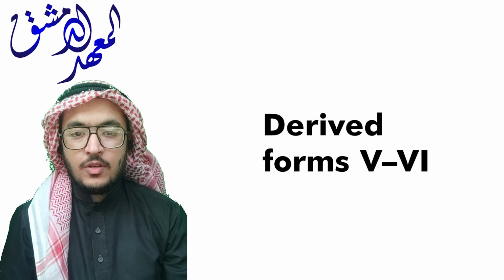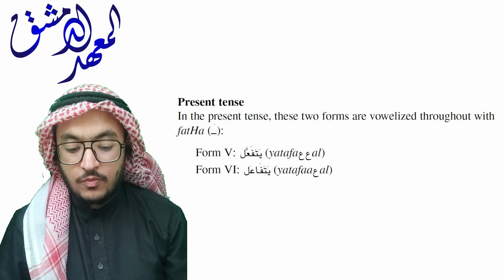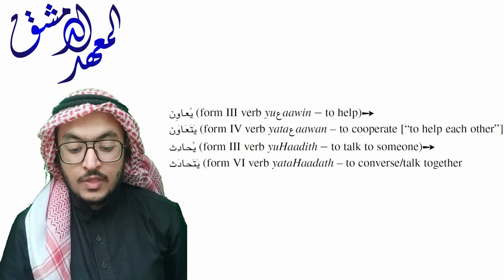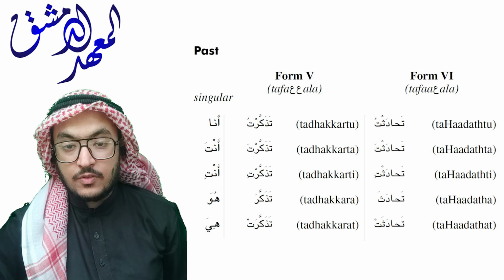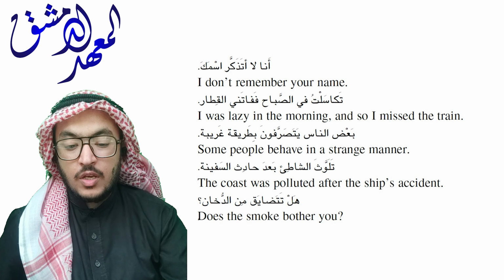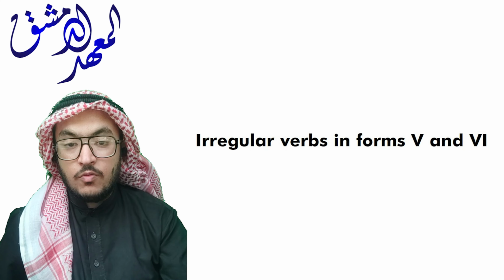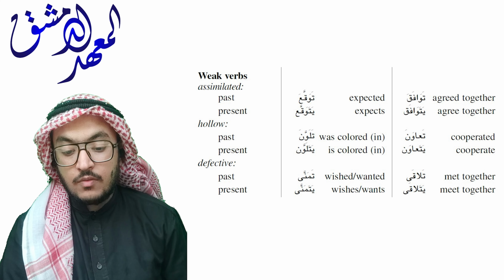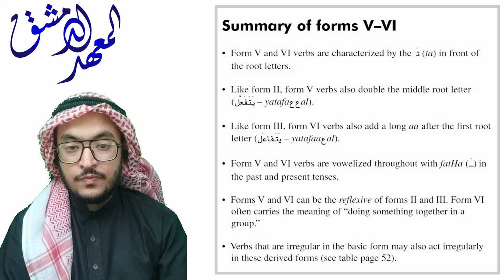Lesson 6 | Learn Arabic | Master Class | Unlocking Mastery: Exploring Verb Derived Forms 5 to 6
Welcome to Dimashq Institute's Learn Arabic Verbs Master Class!

In this comprehensive lesson 6, 📚 Welcome to our latest Arabic language lesson! 🌟 In this exciting session, we delve deep into the intricate world of derived verb forms, focusing specifically on Forms 5 and 6. Whether you're a beginner, intermediate, or advanced learner, this lesson has something valuable for everyone.

🔍 Lesson Highlights:

🌐 Derived Forms 5 & 6 Demystified: We'll demystify the complexities of these advanced derived forms and break down their structures step by step. By the end of the lesson, you'll have a rock-solid understanding of how to create and use verbs in Forms 5 and 6.

📖 Expanded Vocabulary: Discover a wealth of new vocabulary as we explore the nuances of these forms. You'll learn how to express actions, emotions, and conditions more precisely, expanding your linguistic toolkit.

🎯 Usage Scenarios: Learn when and how to use Form 5 and Form 6 verbs in real-world situations. Whether you're aiming for everyday conversations or more formal contexts, we've got you covered.

🤝 Interactive Practice: Enhance your learning experience with interactive practice exercises that reinforce your comprehension and retention. Our carefully crafted exercises cater to various learning styles, ensuring you grasp the material effectively.

💡 Why Master Derived Forms 5 and 6?

Understanding these advanced derived forms opens up a world of possibilities in your Arabic language journey:

🌻 Expressive Fluency: These forms allow for greater depth and precision in your expression, letting you convey ideas and feelings with finesse.

🌐 Cultural Connection: Dive into the heart of Arabic literature, poetry, and culture, where these advanced forms often flourish. Your language skills will connect you to rich traditions and modern influences.

📚 Preparation for Advanced Texts: As you progress in your language learning, encountering derived forms becomes inevitable. Mastering them early sets you up for success with more complex texts.

📈 Level Up Your Proficiency: No matter your current skill level, tackling Forms 5 and 6 will undoubtedly take your Arabic proficiency to new heights.

🔥 Don't miss this chance to take your Arabic skills to the next level. Whether you're a dedicated student, an avid traveler, or someone passionate about languages, this lesson promises to be an enriching experience.

🌟 Immerse yourself in the beauty of Arabic verb forms and watch your language skills flourish. Join us in this eye-opening lesson, and let's explore Derived Forms 5 and 6 together! 💬🗨️

🌟 Why Choose Dimashq Institute?
At Dimashq Institute, we're dedicated to making Arabic language learning accessible and enjoyable for all. Our expert instructors bring their passion and expertise to every lesson, ensuring that complex concepts are presented in an easy-to-understand manner. We believe that language is a gateway to culture and connections, and we're excited to accompany you on this transformative journey.

🔗 Enroll in the Full Master Class:Ready to elevate your Arabic language skills? Enroll in our full Learn Arabic Verbs Master Class to unlock a wealth of knowledge, interactive exercises, and personal guidance from our experienced educators. Visit us to learn more and join a vibrant community of language enthusiasts.

📝 How to Join:Joining our Arabic lesson is simple! Just hit the play button and immerse yourself in the magic of Arabic literature and language.